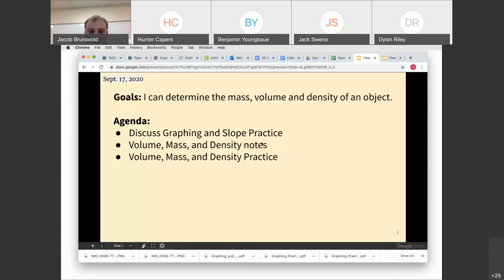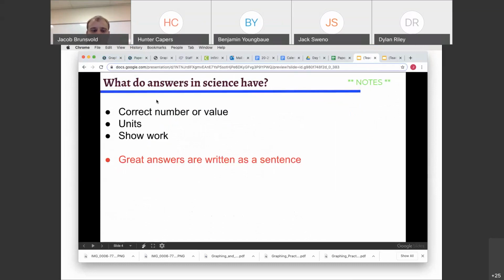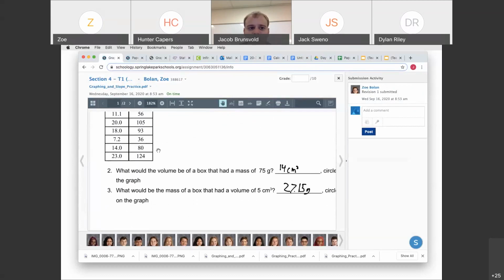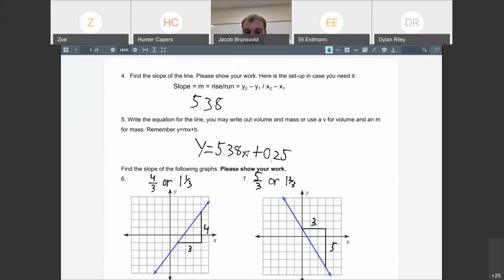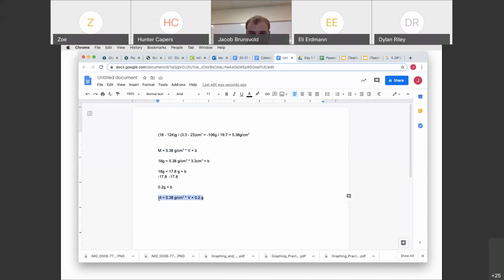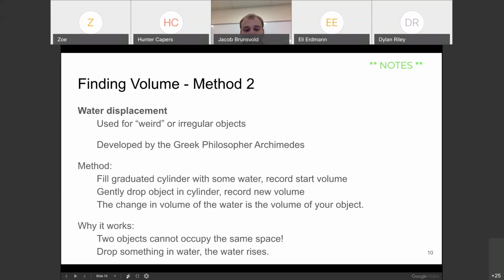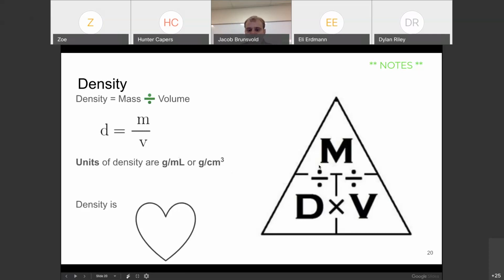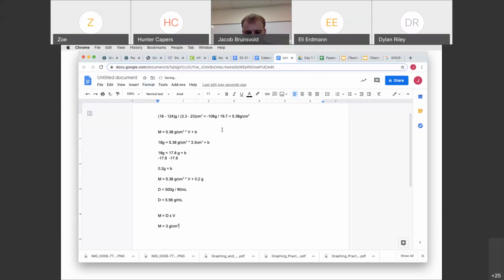Volume, Mass and Density Notes